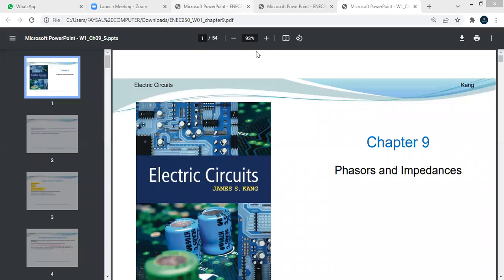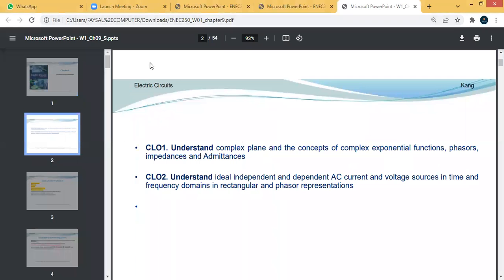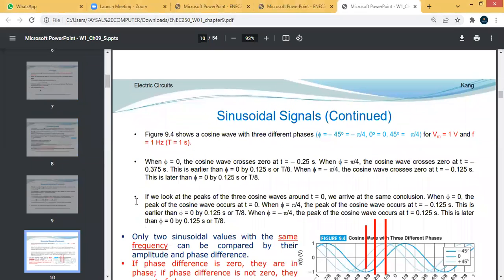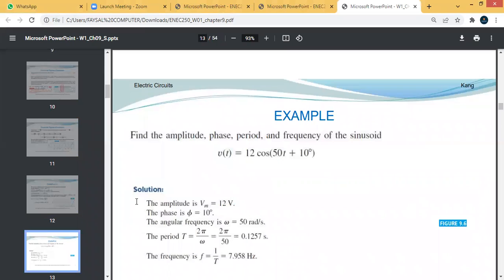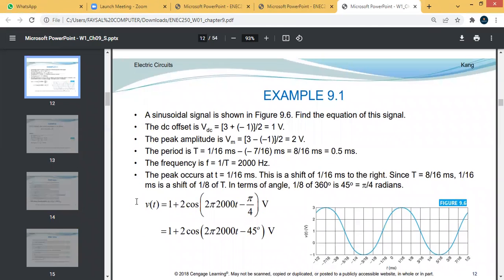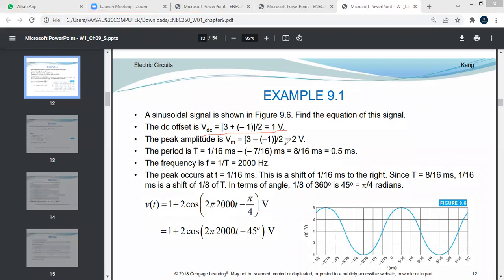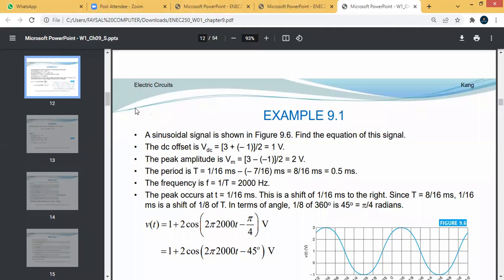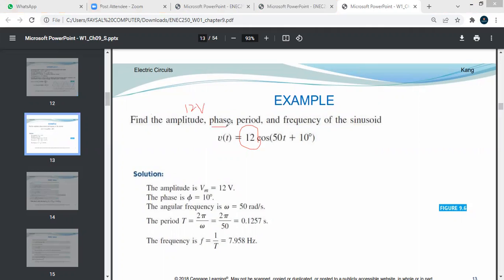Phasors and Impedances_ Electric Circuits_ Online Session_ Part 1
In this chapter, we analyze circuits in the steady state when the input signal is a sinusoid.
The three parameters (amplitude, frequency, and phase) of a sinusoidal signal are presented, followed by the definition of phasors.